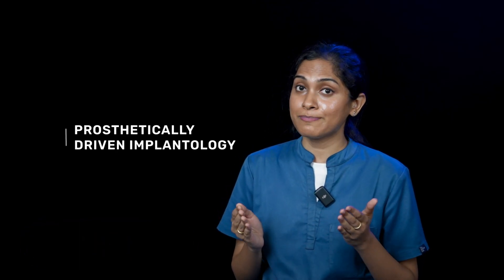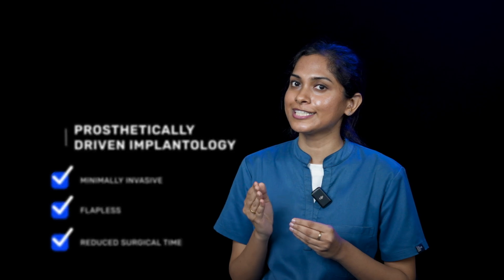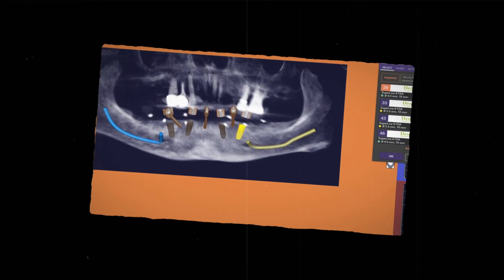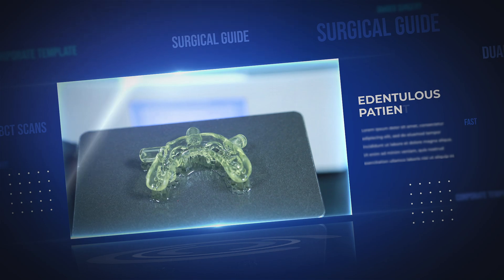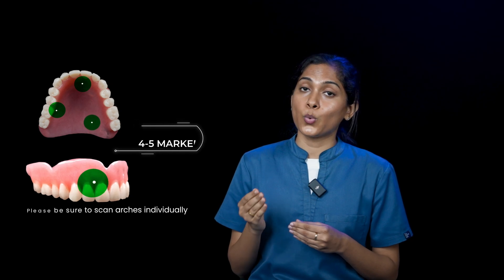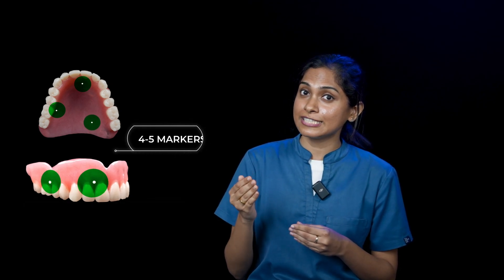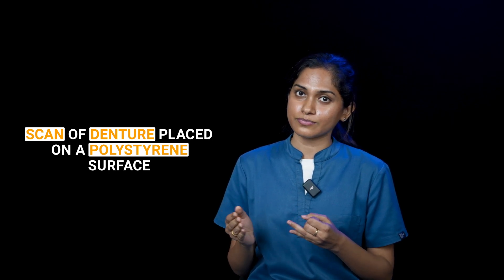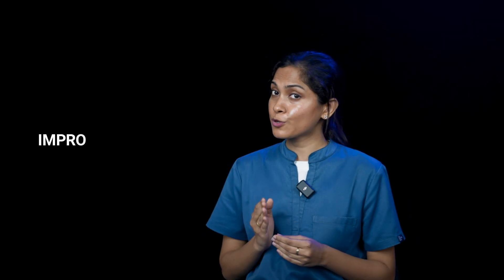Surgical Guides for Precise and Predictable Implant Placement | DUAL-SCAN PROTOCOL | DentCare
Discover how DentCare CAD/CAM surgical guides are transforming dental implantology with cutting-edge precision and efficiency. Using advanced technology like CBCT for 3D imaging, specialised guided surgery software, and 3D printing, these guides provide unparalleled accuracy in implant placement. Learn how this innovation ensures:
✅ Customisation to match patient-specific anatomy
✅ Safety with biocompatible materials
✅ Minimally invasive procedures
✅ Reduced surgical times and enhanced outcomes

Experience the future of dental care with tools that prioritise precision, tissue preservation, and long-term success. Elevate patient satisfaction with DentCare's strategic excellence in implantology.